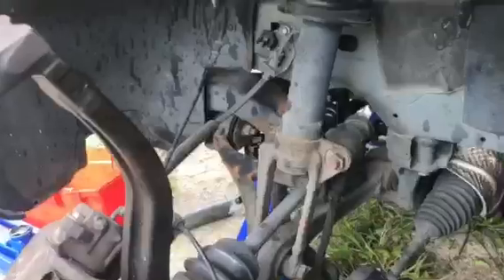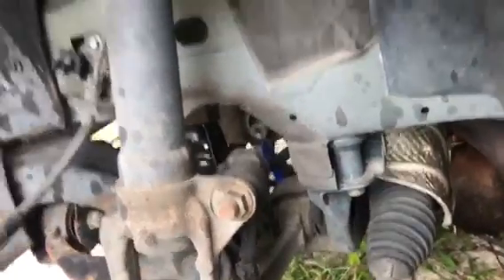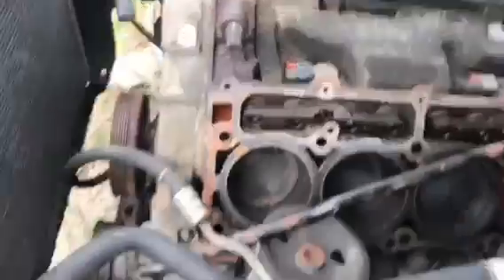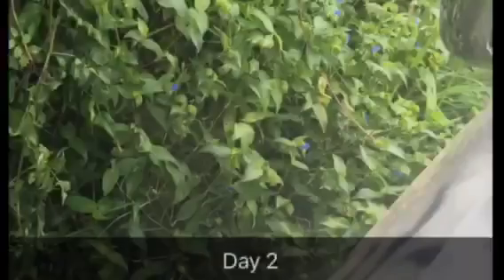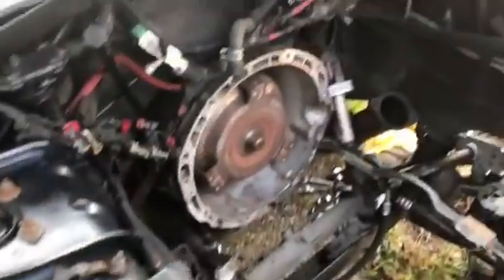Chrysler 300 is almost done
Finally got the engine out these are the videos I got over time in the last 2 days